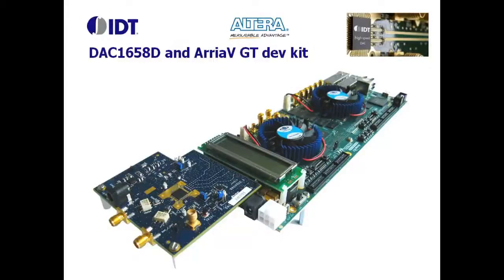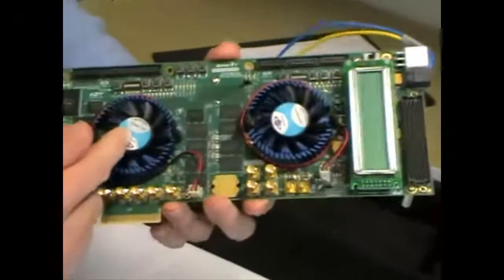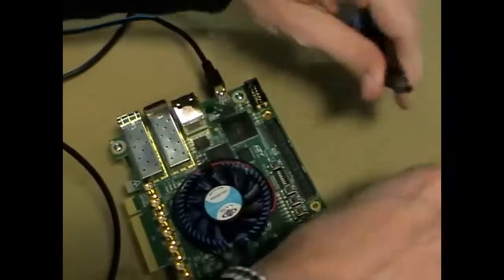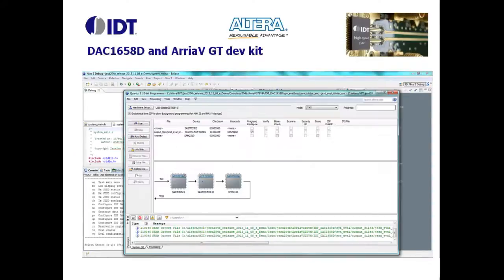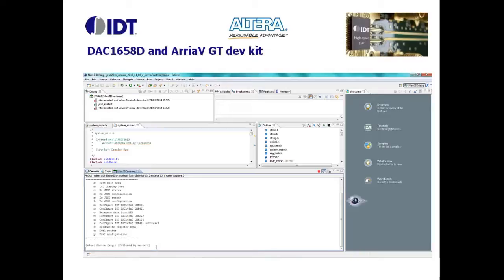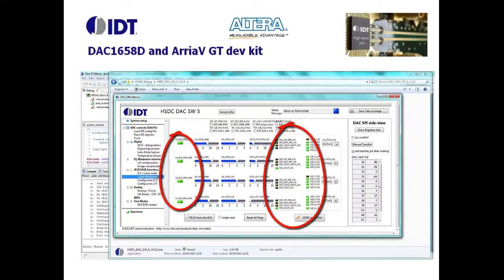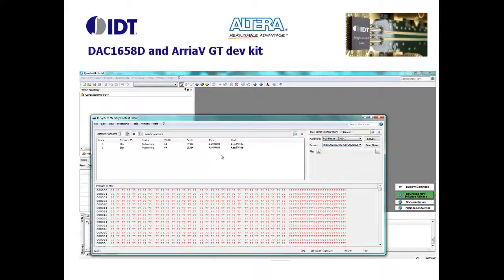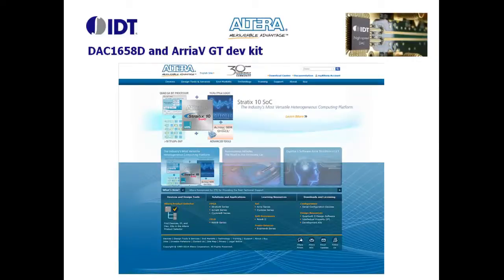IDT JESD204B DAC1658D and Altera Arria® V Development Kit Introduction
Start-up guide and introduction to the IDT JESD204B DAC1658D digital to analog converter used with the Altera Arria V Development Kit. The video shows how to connect IDT's JESD204B DAC1658D together with the ARRIA® V GT development kit and how to get an analog sine wave at the DAC outputs. Detailed step by step procedure. For more information about IDT's industry-leading high-speed data converters, For more information about all of IDT's JESD204B serial interface products,